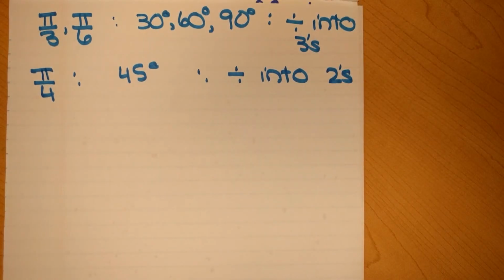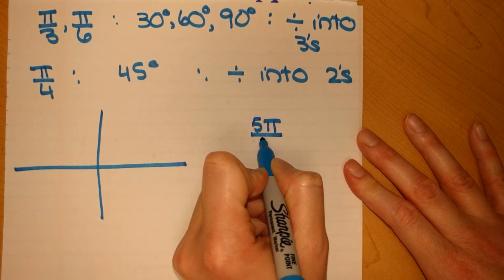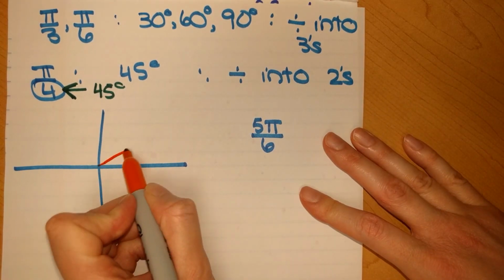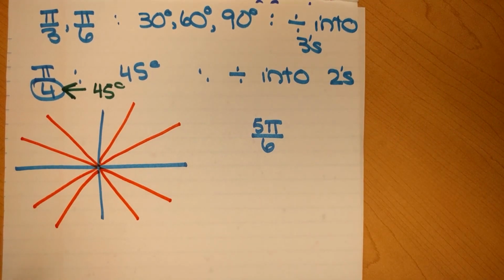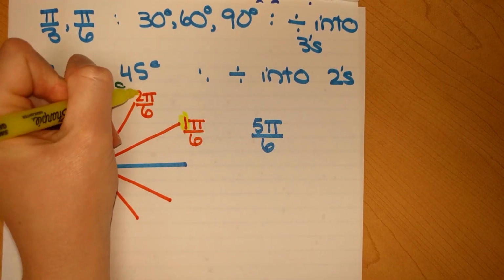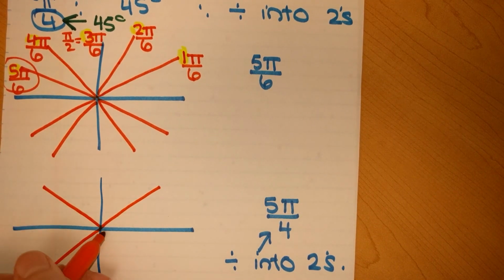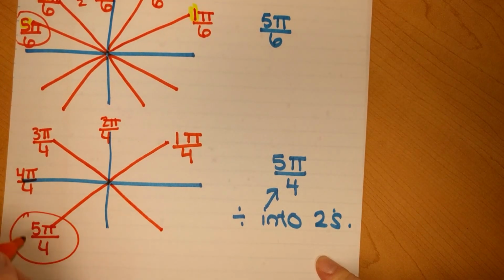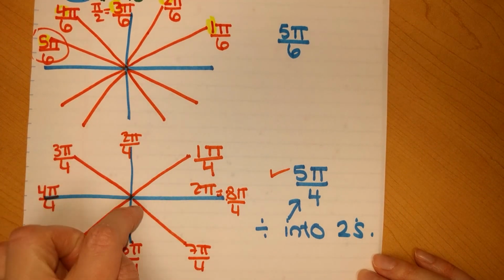45 degree angles